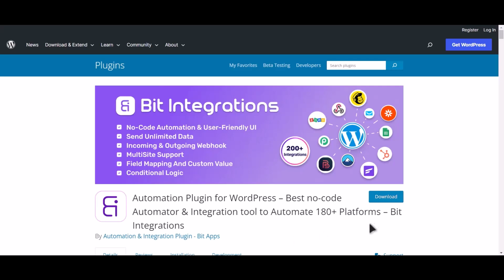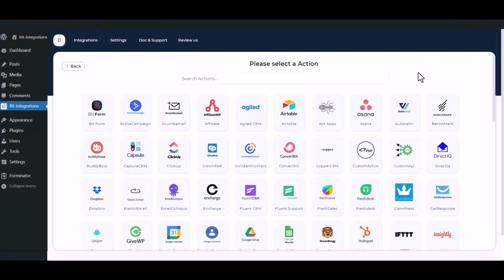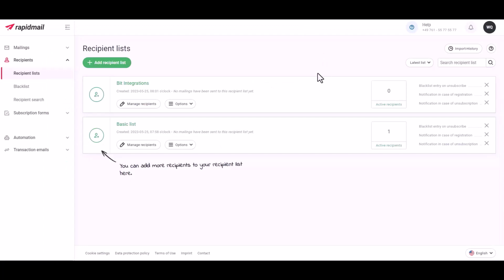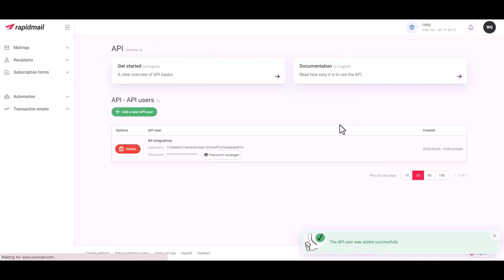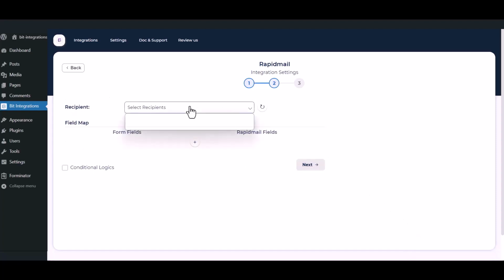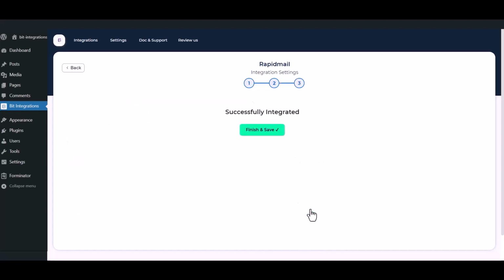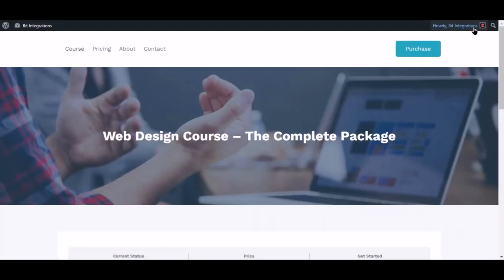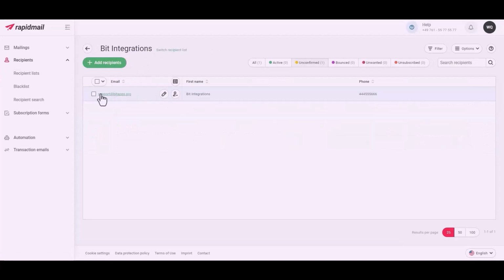Integrating LearnDash LMS with rapidmail | Step-by-Step Tutorial | Bit Integrations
🔗 Integrate LearnDash LMS  with rapidmail | Bit Integrations Tutorial

📌 Discover the art of seamless integration! In this tutorial, we guide you through the process of integrating LearnDash LMS with rapidmail using the Bit Integrations WordPress plugin.

Enhance your email marketing and communication strategies by effortlessly connecting LearnDash LMS with rapidmail. Learn how to automate data synchronization, nurture leads, and optimize customer interactions effectively.

Key Highlights of the Tutorial:
✅ Step-by-step integration guide for LearnDash LMS with rapidmail using Bit Integrations.
✅ Harness the power of automation and targeted communication with LearnDash LMS  and rapidmail integration.

Ready to revolutionize your email marketing game? Join us in this tutorial to witness the potential of Bit Integrations and how it can transform your communication strategies with LearnDash LMS and rapidmail integration.

Elevate your email campaigns with LearnDash LMS and rapidmail integration! 👍